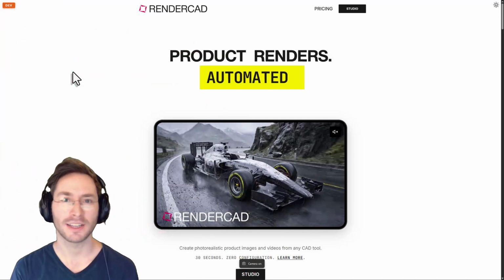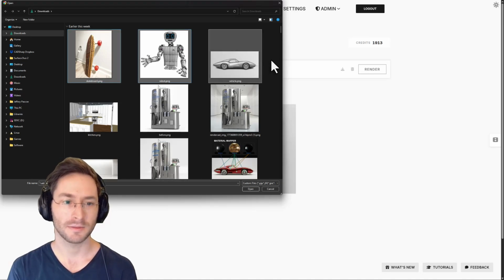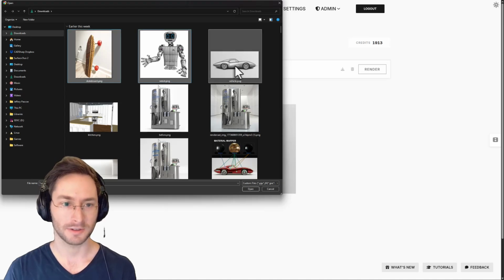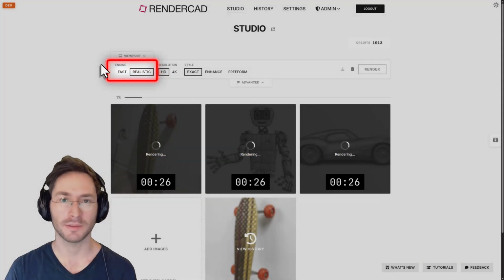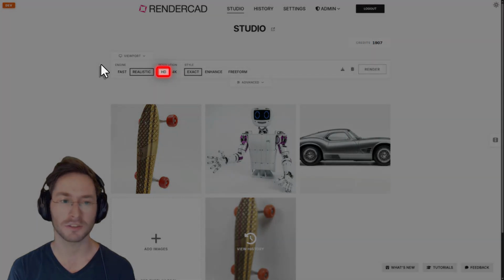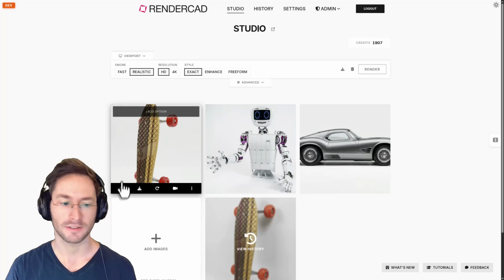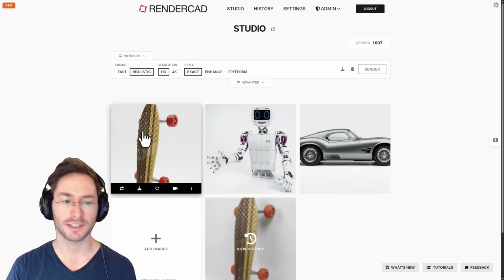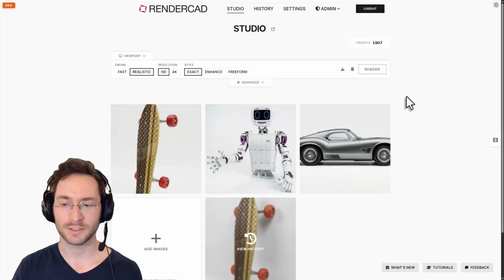RENDERCAD (Tutorial 1) Getting Started